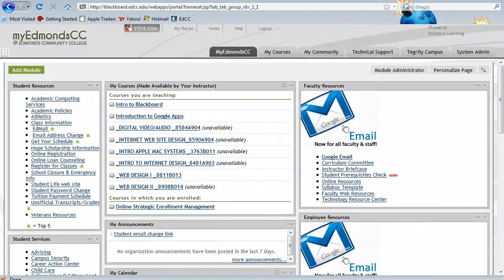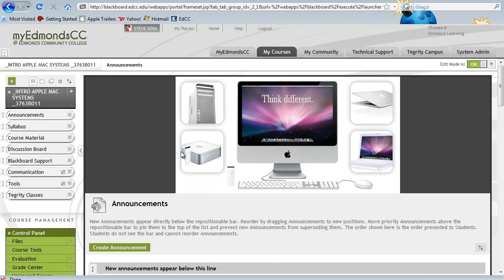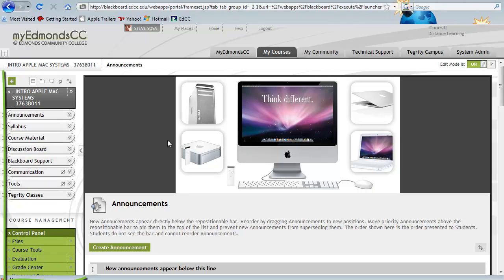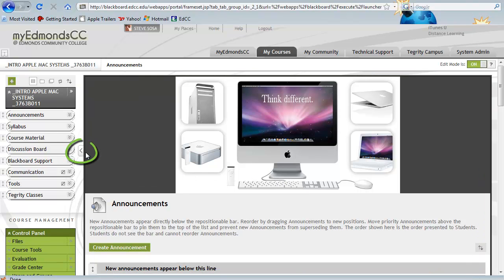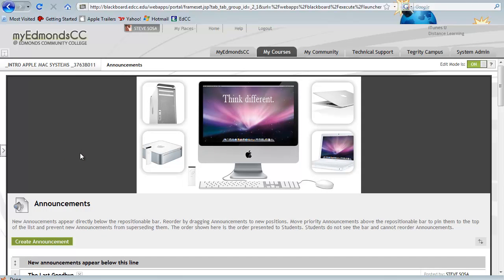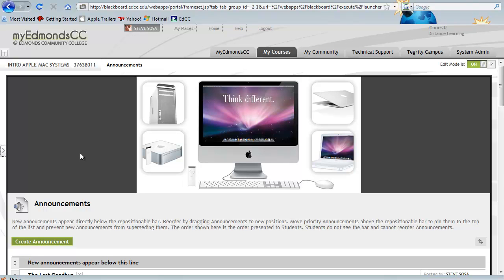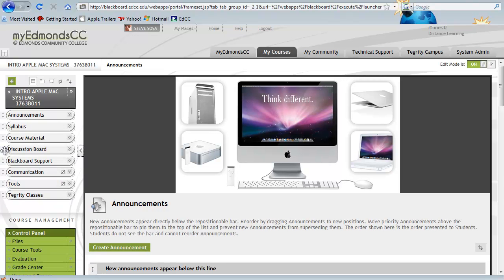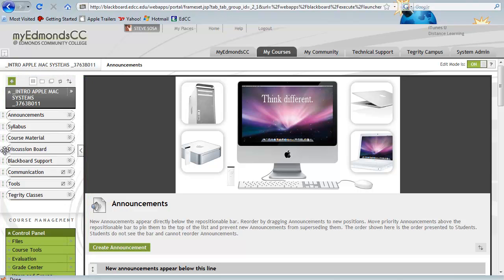Maximize vs. Minimize Blackboard Menu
This short tutorial will cover tips on Maximize vs. Minimize Blackboard Menu.